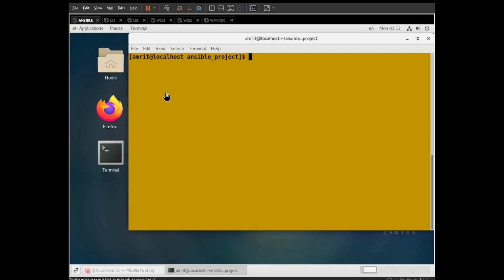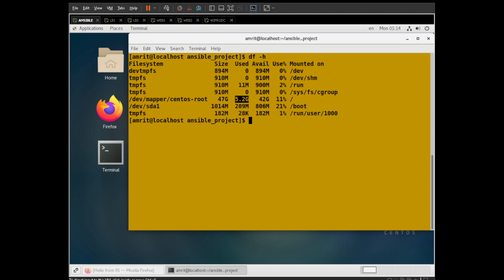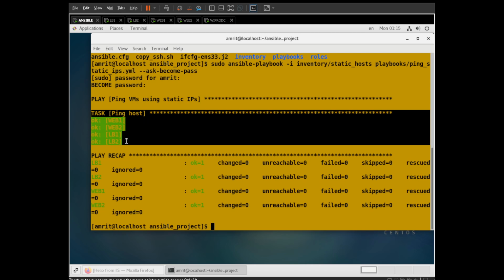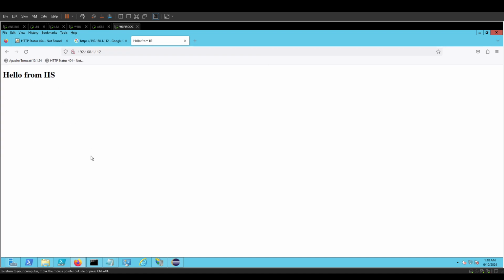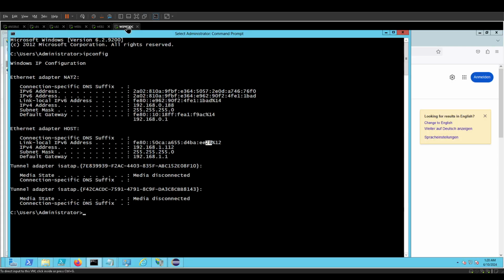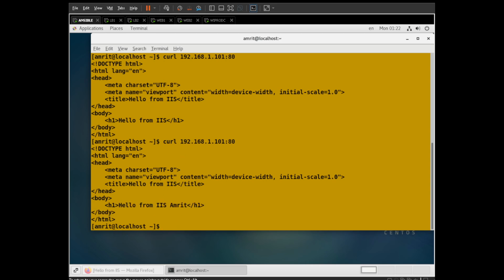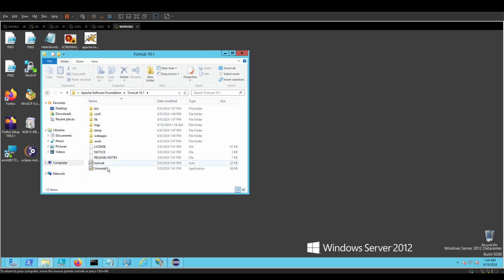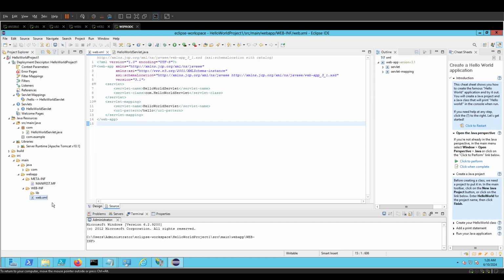ReverseProxy with backend server IIS on Windows 2012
Traffic Management: A reverse proxy efficiently manages and distributes incoming client requests to multiple backend servers, improving load balancing and overall system performance.
Enhanced Security: By masking the identity of backend servers, a reverse proxy provides an additional security layer, protecting against direct attacks and mitigating vulnerabilities.
SSL Termination: It can handle SSL/TLS encryption and decryption, offloading this resource-intensive task from backend servers and simplifying certificate management.
Caching and Compression: Reverse proxies can cache frequently accessed content and compress responses, reducing latency and bandwidth usage, thus speeding up response times for end-users.
Global Server Load Balancing (GSLB): They enable geographic distribution of traffic, routing clients to the nearest or best-performing data center, enhancing redundancy and improving access speeds for users worldwide.